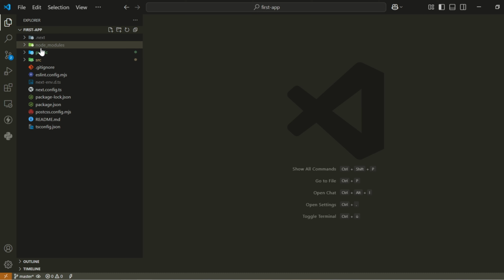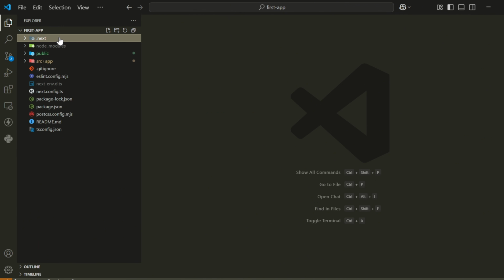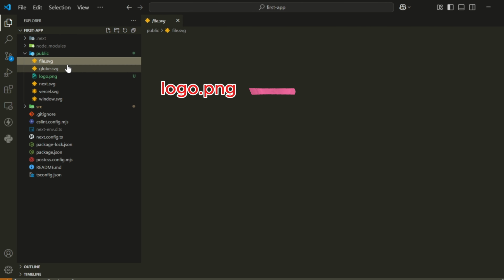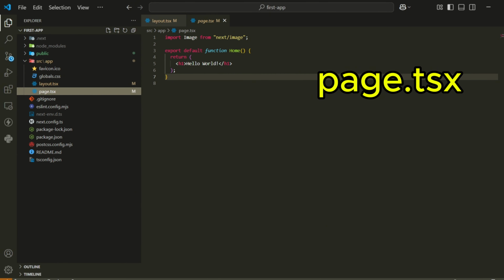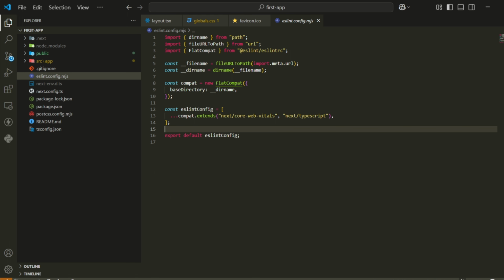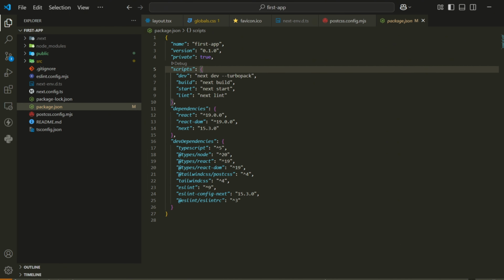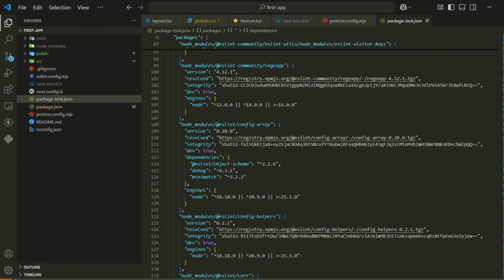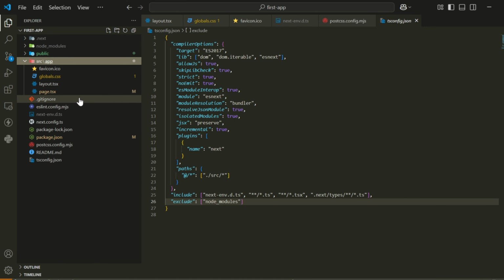Next.js Tutorial 2025 #003 | Next.js 15 Project Structure Explained !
🚀 Master Your Next.js 15 Project Structure – Build Smarter in 2025!

In this video, we break down the entire folder and file structure of a brand-new Next.js 15 project. If you're confused by .next, src, layout.tsx, package.json, and all those mysterious files—don’t worry. We're breaking it all down in a fun, simple way, just like explaining to a friend!

🛠️ What You'll Learn in This Video: ✅ What is .next/ and why it exists
✅ Why you should never touch node_modules/
✅ What goes in public/
✅ A deep dive into the src/app folder – layout.tsx, page.tsx, global.css, and more
✅ What’s inside package.json, and why it’s the brain of your app
✅ How TypeScript is configured with tsconfig.json
✅ Why eslint.config.mjs and .gitignore are there
✅ The difference between package.json and package-lock.json

💡 Why It Matters: Understanding your project structure means working smarter, debugging faster, and building like a pro. Next.js 15 is the future of modern web apps — let's get you fluent in it.

🎯 Perfect For: Beginners who just created their first Next.js app and want to feel confident navigating the codebase.

📩 Got questions? Drop them in the comments – I got you!